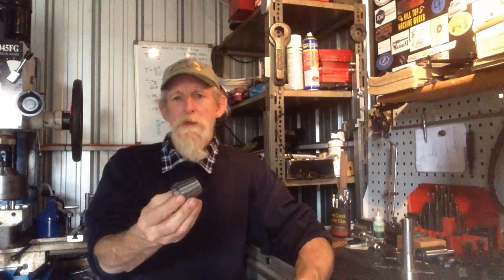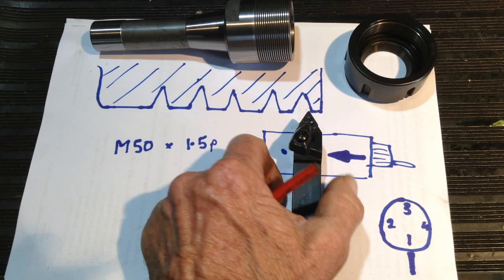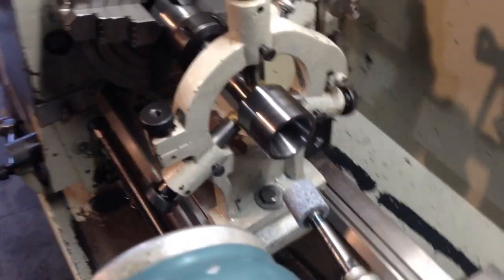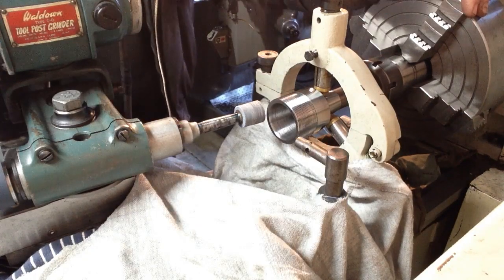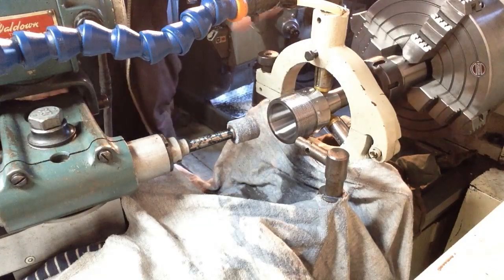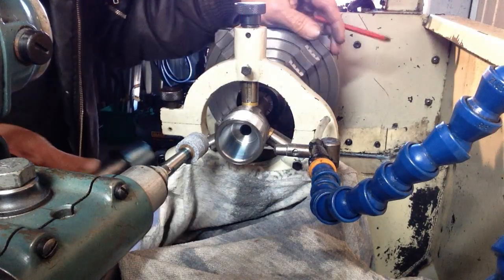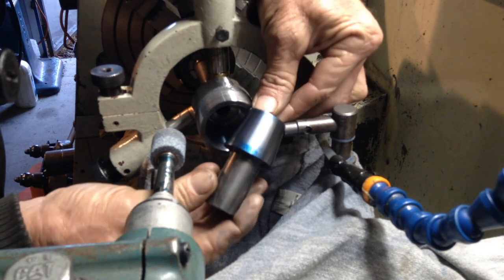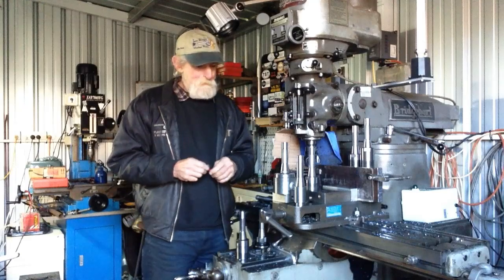Machining R8 Tooling For The Bridgeport . Part 12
Internal Grinding the ER 40 bores
M50 x 1.5 threads cut to full depth .